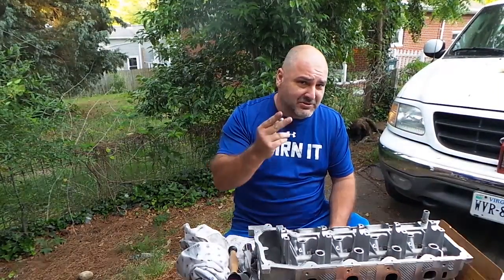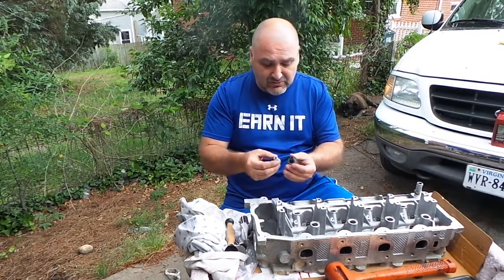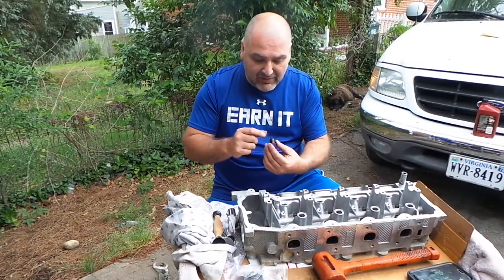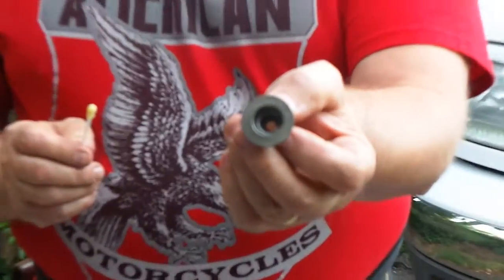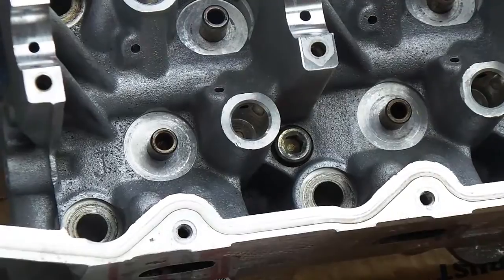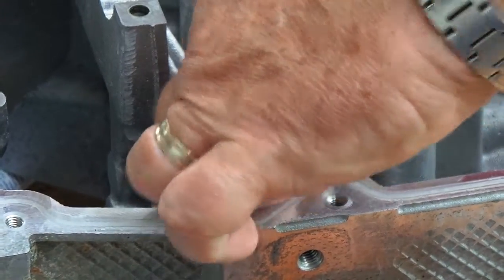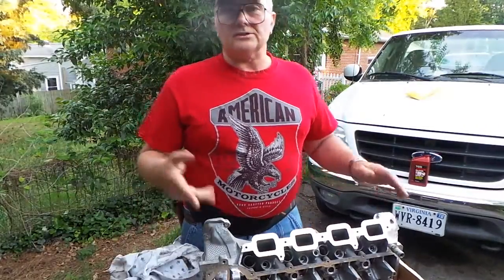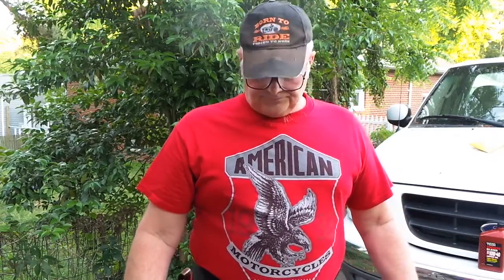Valve Guide Seal Installation On A 4.7 Liter Chrysler Engine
This video will demonstrate how to install the valve guide seals on a 4.7 liter Chrysler engine.